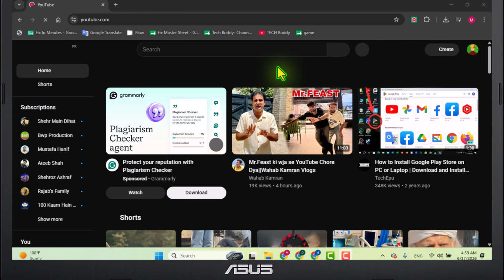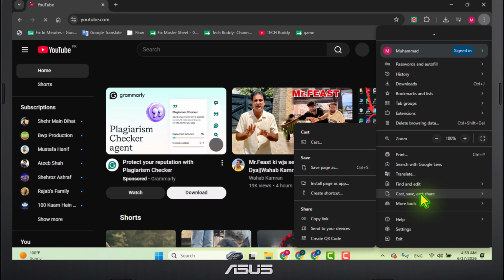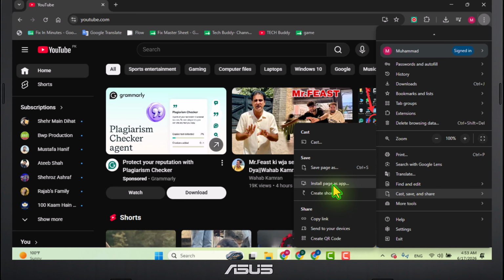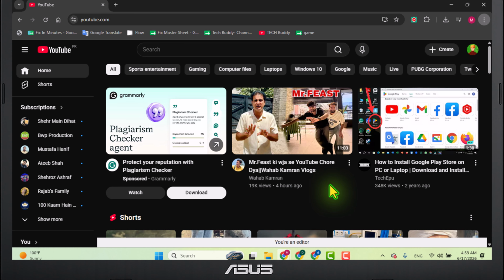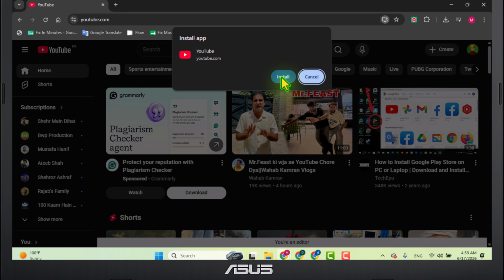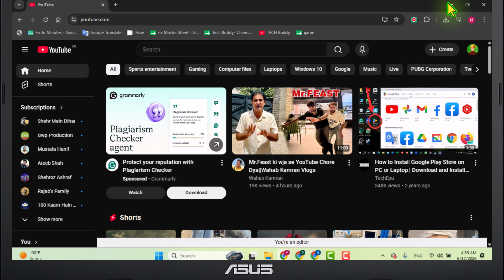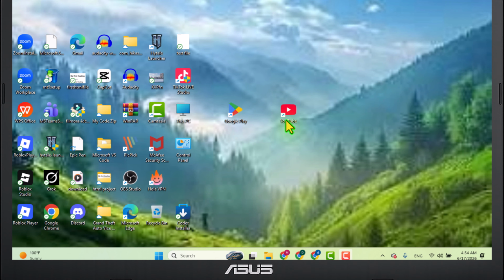How to Download YouTube App in Asus Laptop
Learn how to Download YouTube App in Asus Laptop using a simple Microsoft Store method. In this video, I show exactly how to open the Microsoft Store, search for the YouTube app, select the app page, and install it on your Asus laptop.